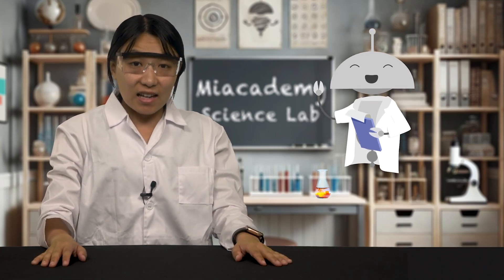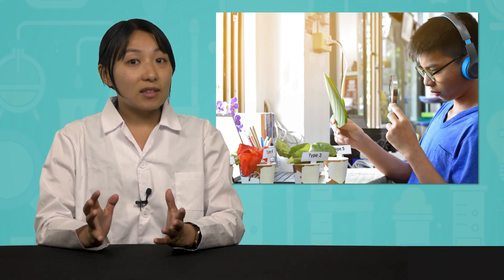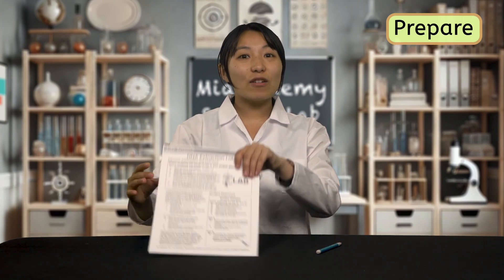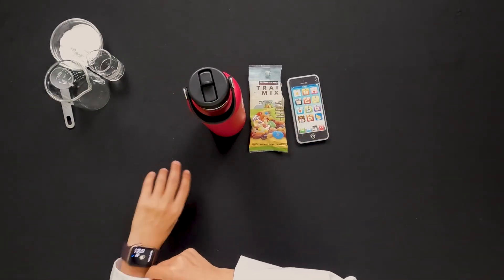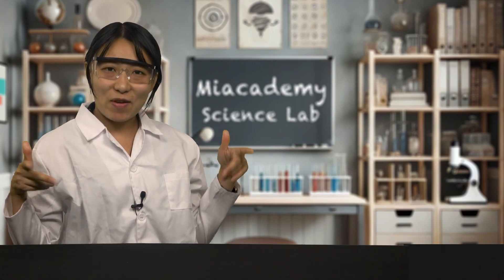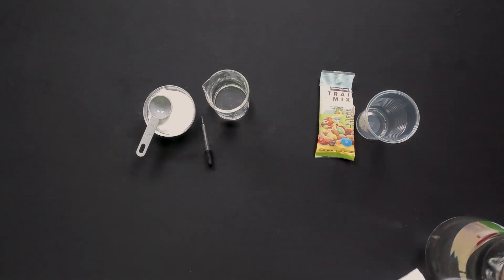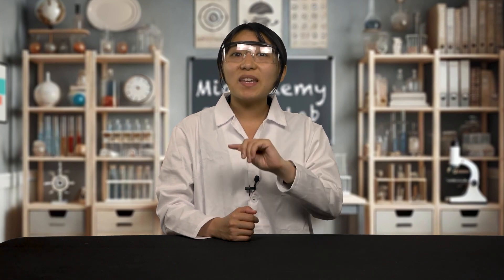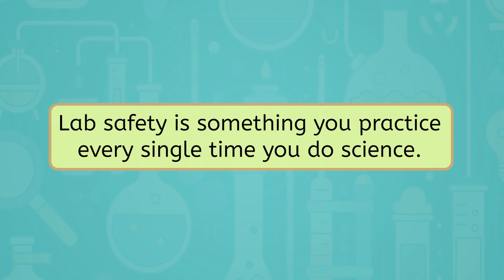Science Lab Safety - How Biologists Stay Safe During Experiments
In this science lesson for eighth grade, students will learn how biologists use lab safety practices to prepare for experiments, protect themselves, prevent accidents, and respond to emergencies. This lesson is part of the Life Science course on Miacademy and MiaPrep.